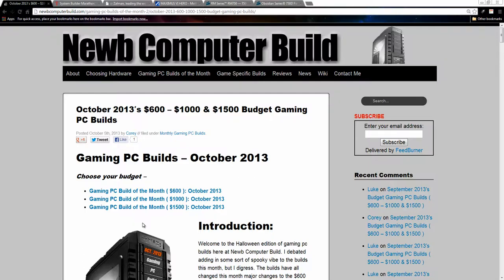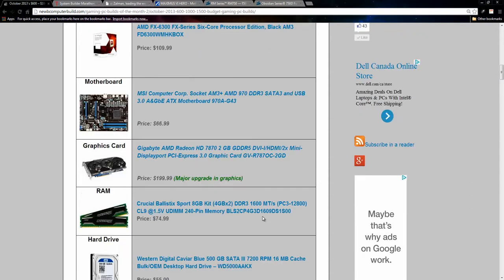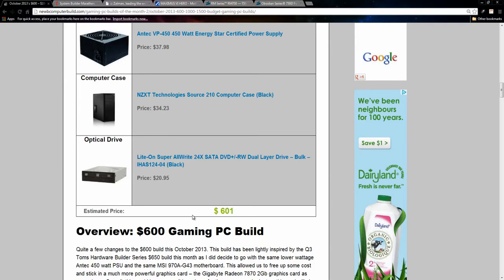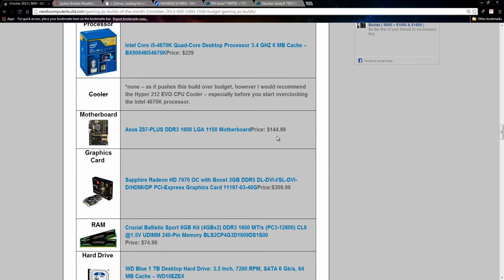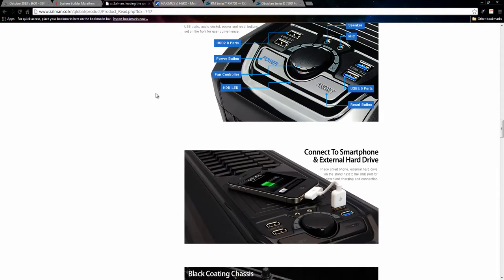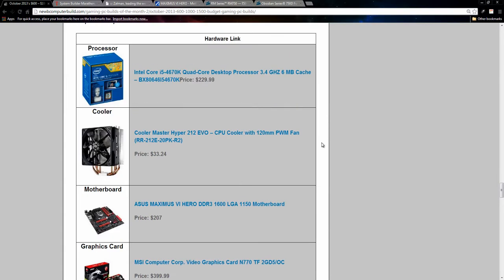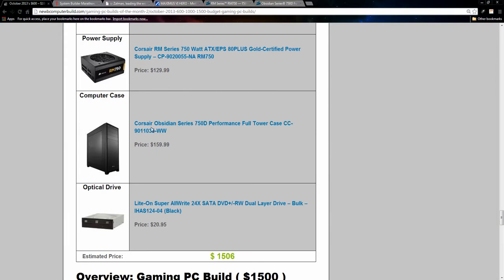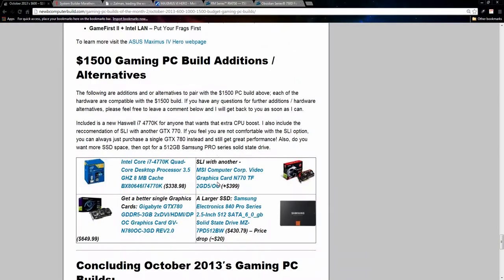$600 $1000 & $1500 Gaming PC Build - October 2013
Welcome to the October 2013 Gaming PC Builds

- Expand to see links to hardware and original article

Links to all the hardware in the video:
Gaming PC Build of the Month ( $1500 ): October 2013

Gaming PC Build of the Month ( $1000 ): October 2013

Gaming PC Build of the Month ( $600 ): October 2013